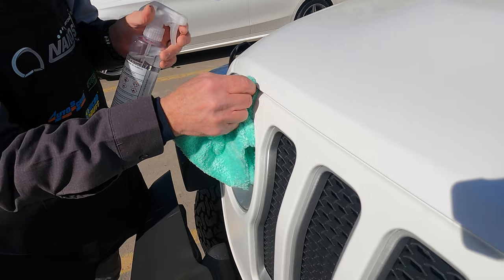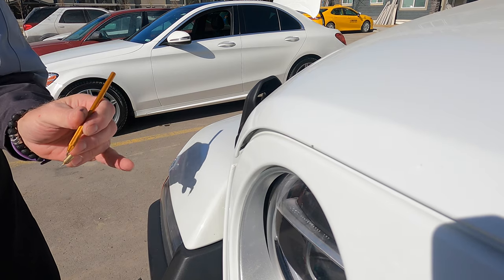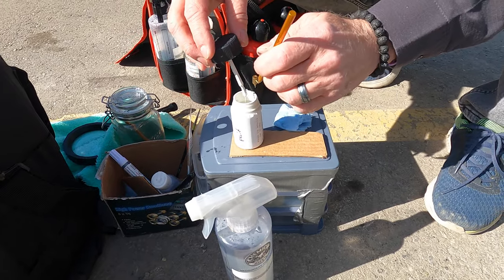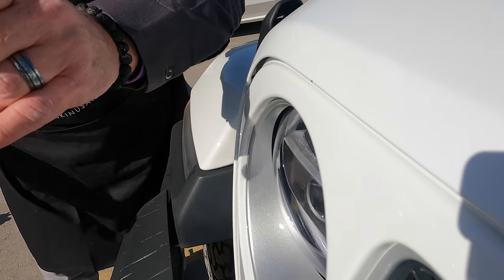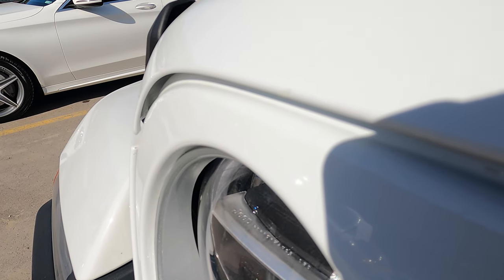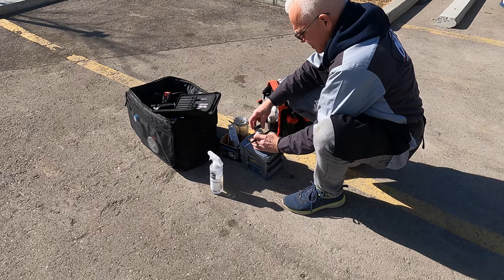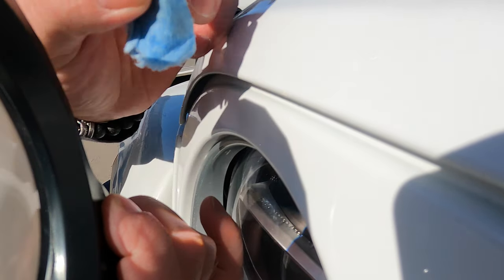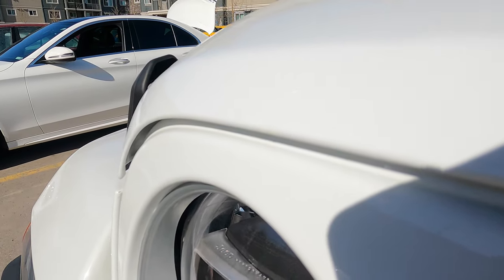Rock Chip Paint Repair on 2021 Jeep Wrangler Unlimited Sahara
Tutorial on how to perform stone chip repair on your 2021 Jeep Wrangler Unlimited Sahara by a professional